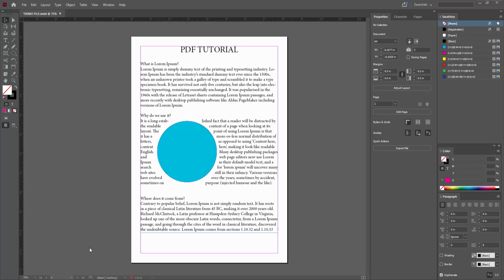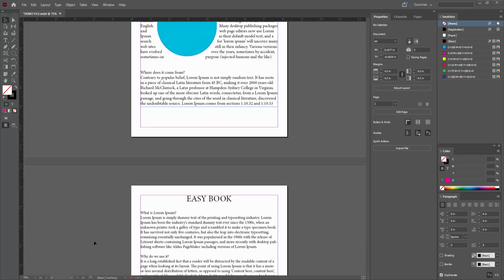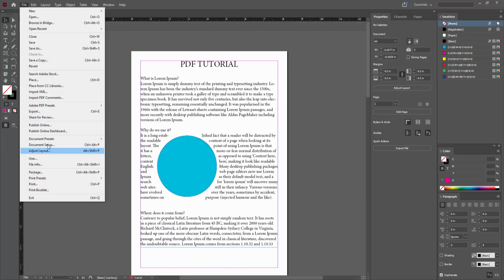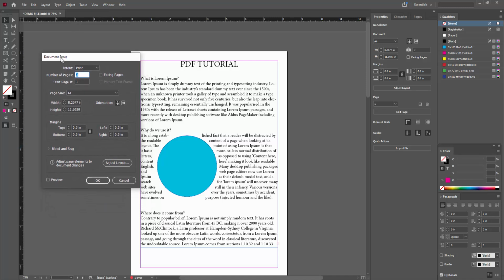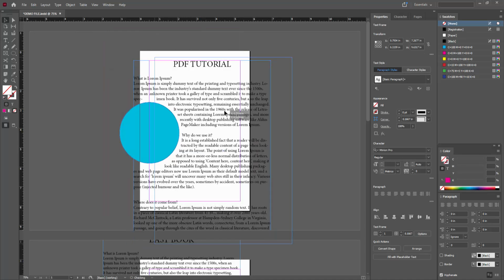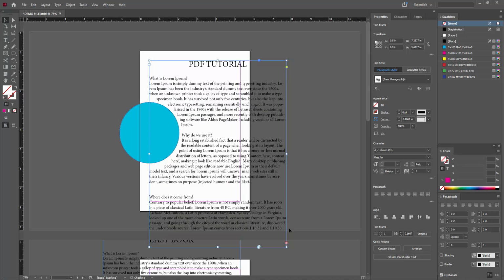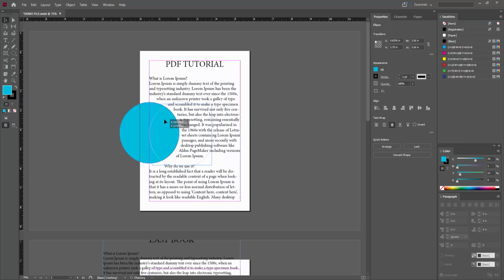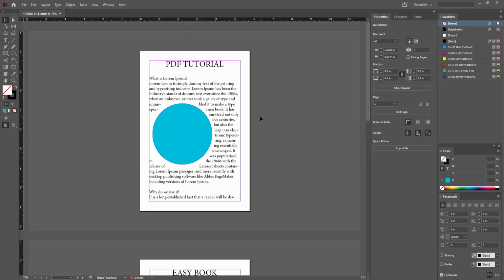How to resize InDesign document a4 to a5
Assalamu Walaikum,
In this video I will show you, How to resize InDesign document a4 to a5.  Let's get started.